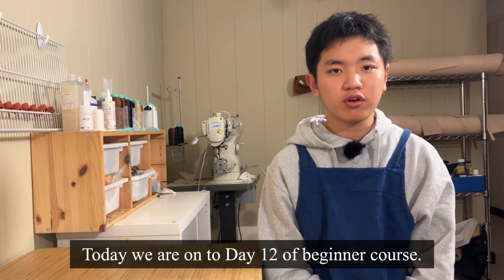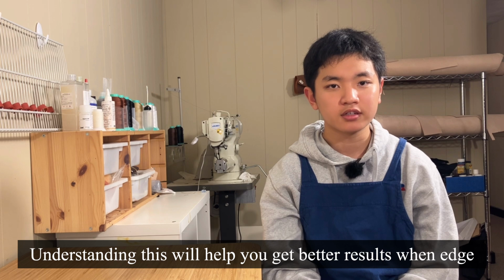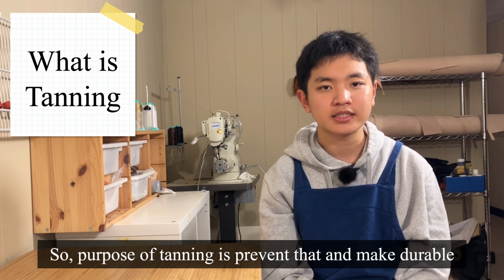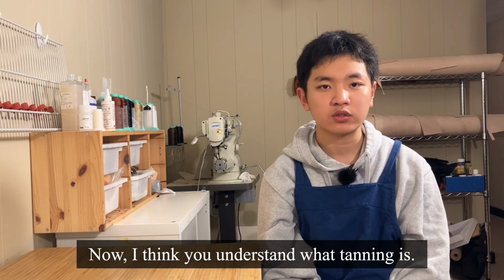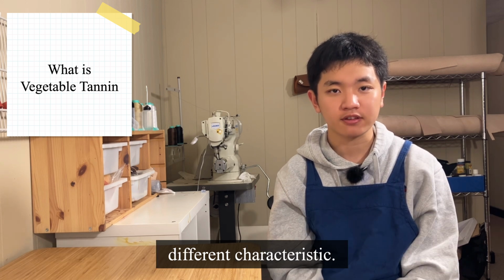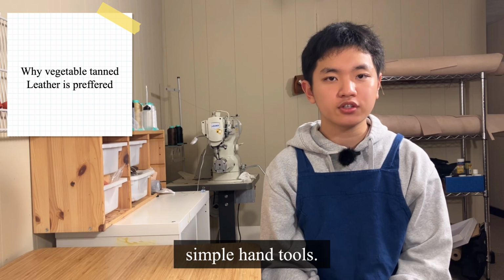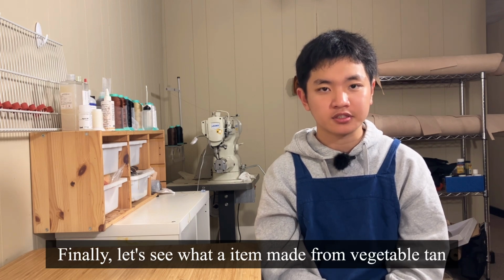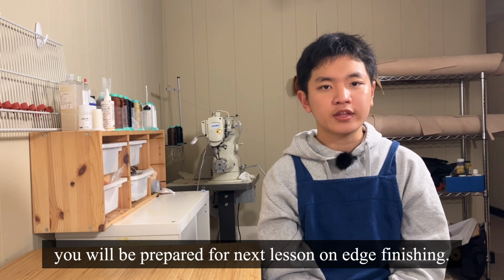Leather Work Beginner Course Day 12: Let's Learn the Characteristics of Vegetable-Tanned Leather!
In a previous beginner course, I recommended buying “vegetable-tanned” leather without worrying too much about the details. Starting from the next lesson, we’ll introduce techniques that make the most of vegetable-tanned leather’s unique properties, so now is a great time to deepen your knowledge of leather.

After watching this video, you’ll understand why vegetable-tanned leather is favored in leathercraft.